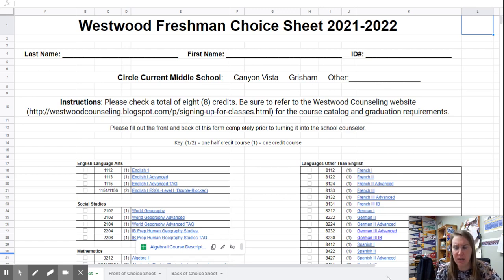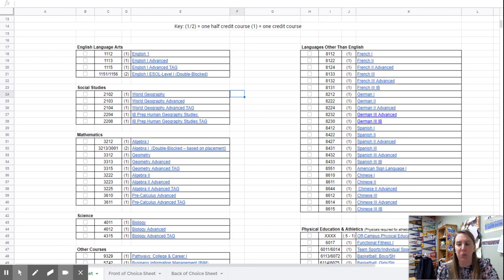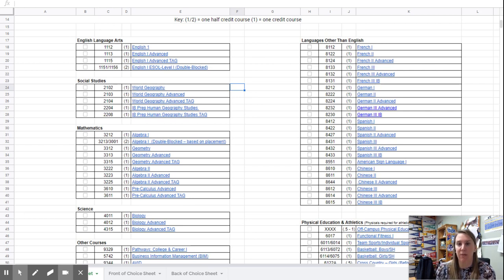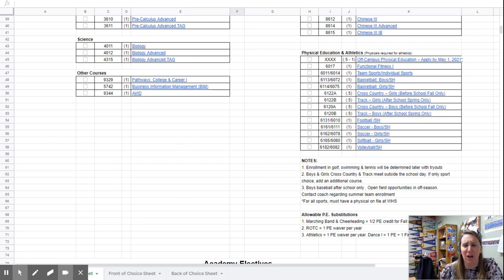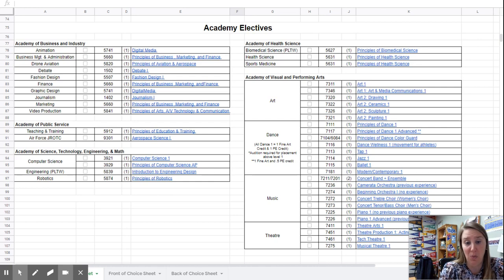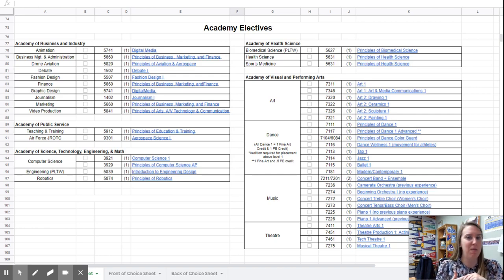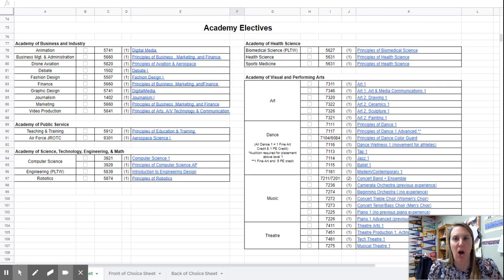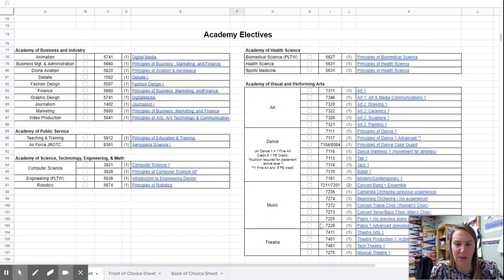Real 10 second descriptions